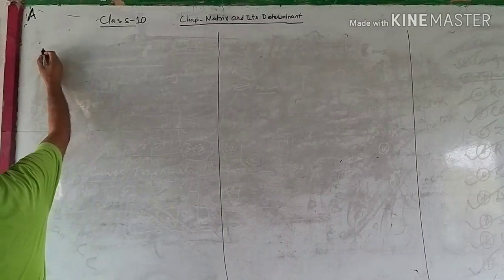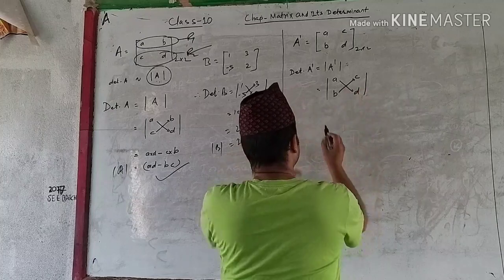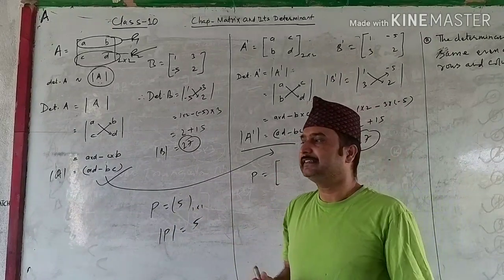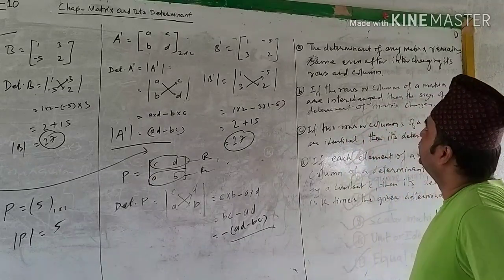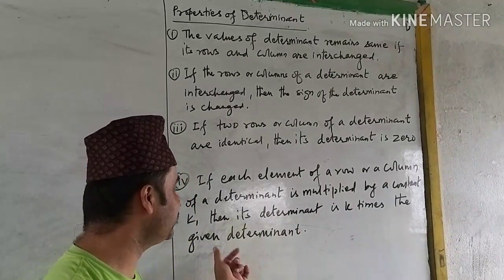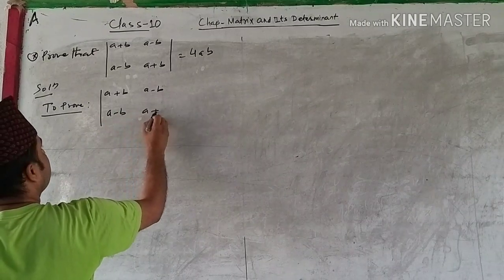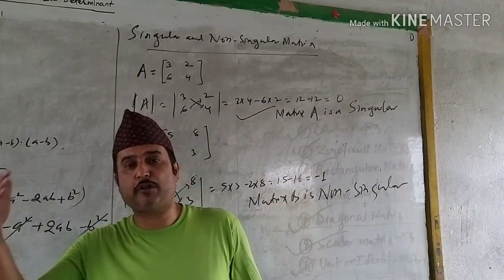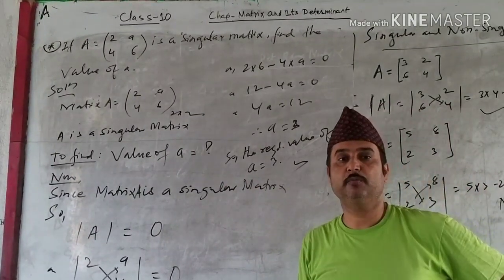Arpan English School, class-10,chap-matrix n determinant,#1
Matrix and Detrminant